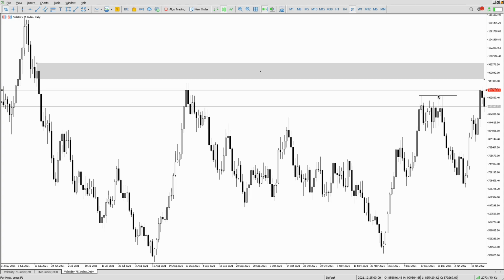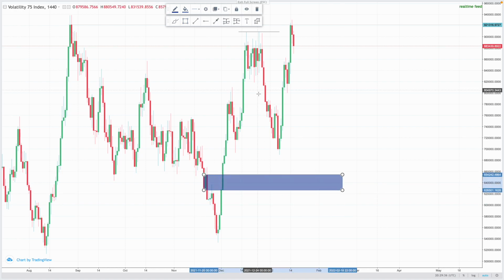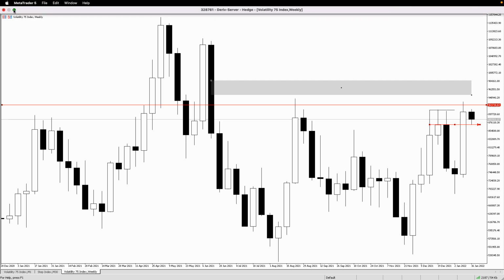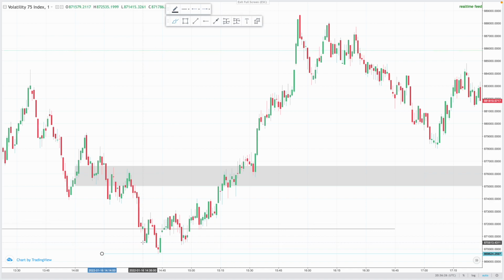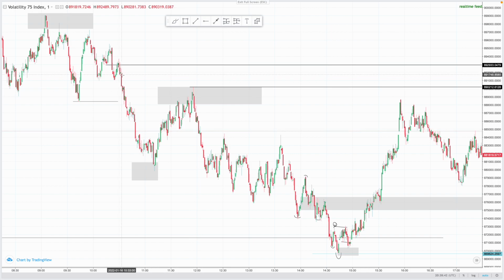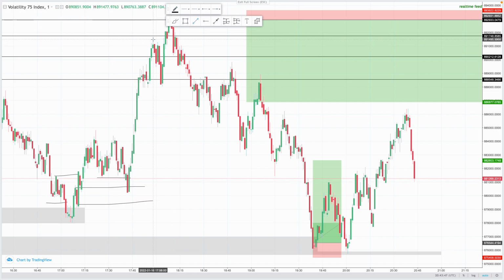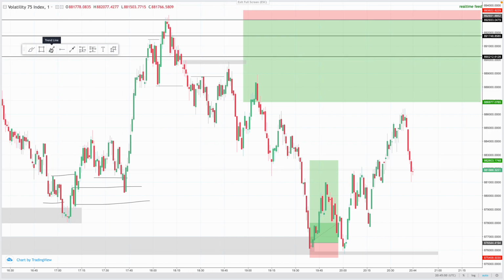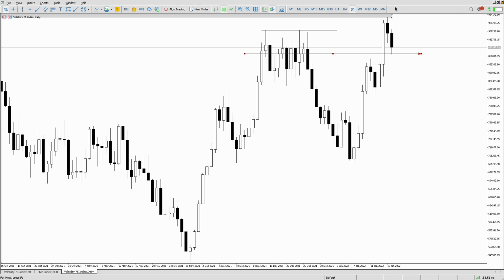V75 SIMPLE APPROACH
Take simple and it will makes
don't bring useless stuff that will confuse
this is the stuff I'm looking before taking any trade
- Structure plus Range
- Liquidity
- Imbalance

Trading is simple when you have a winning mindset and understand your patterns you will see that things will be easy for you